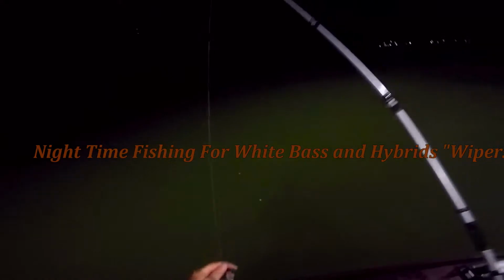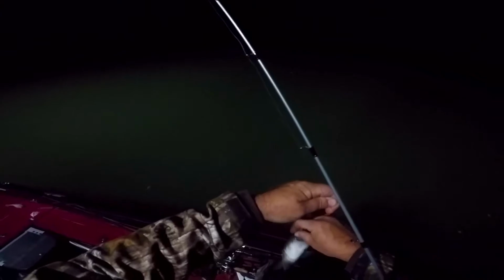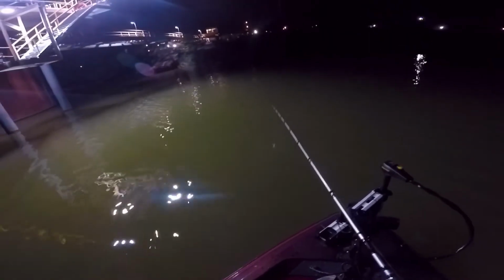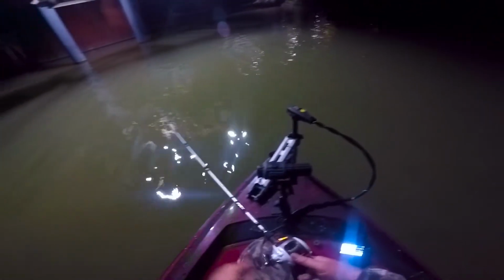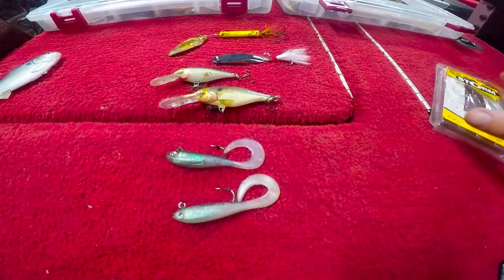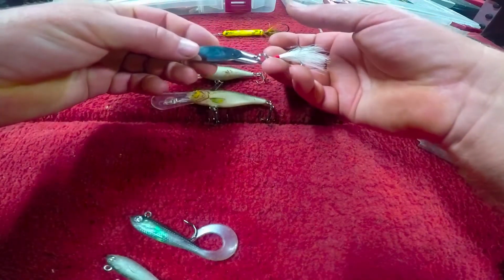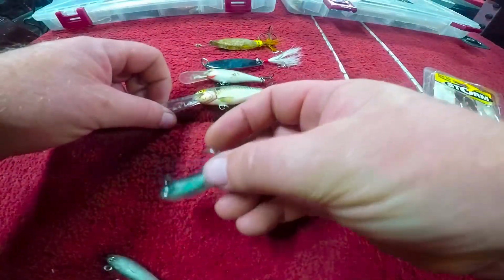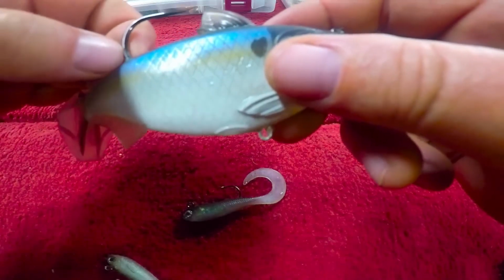Fishing the Ohio River at Night for White bass and Hybrid Stripers "WIPERS"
white Bass and Hybrid stripers fishing at night on th Ohio river.